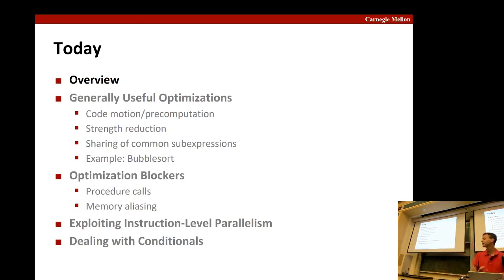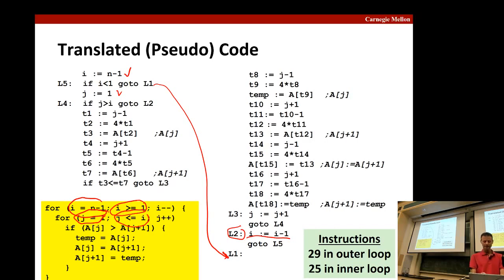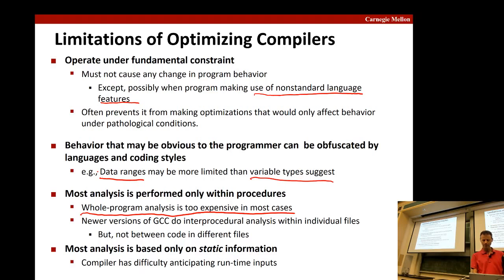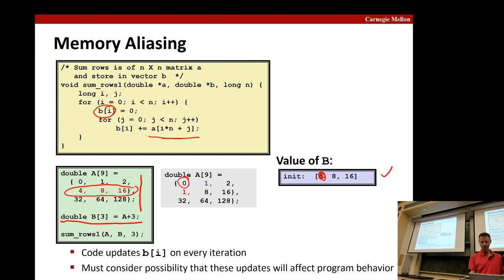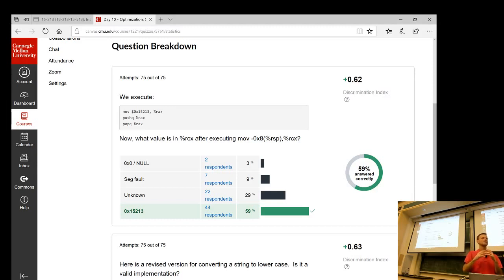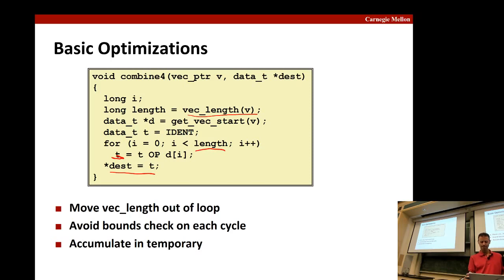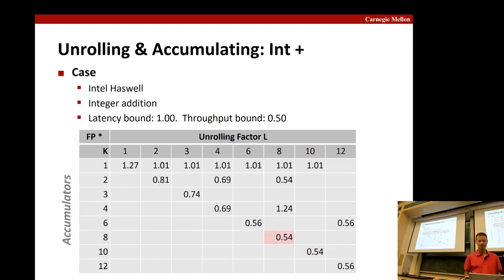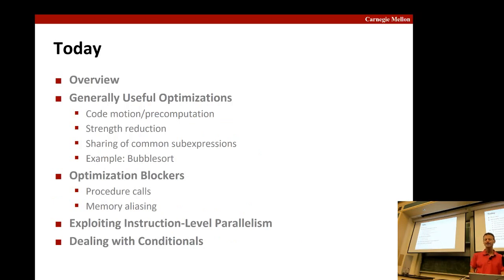10 Code Optimization